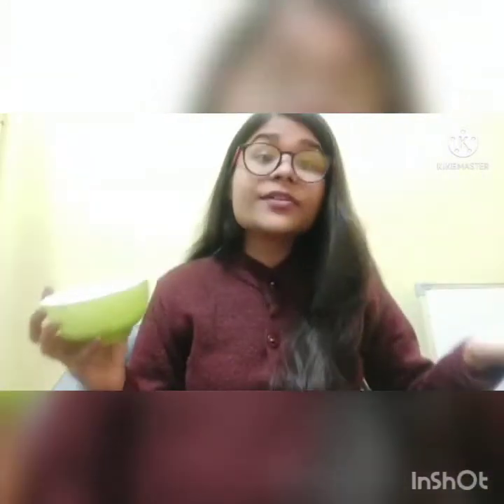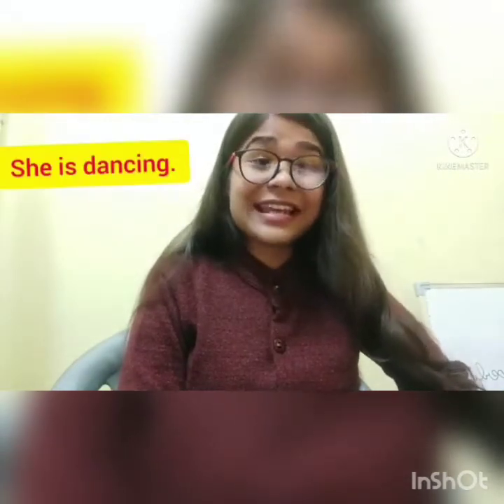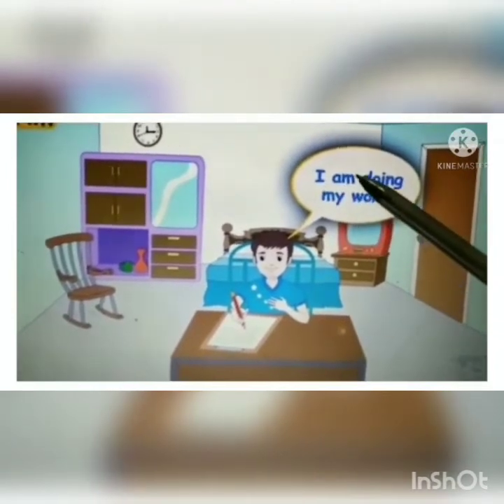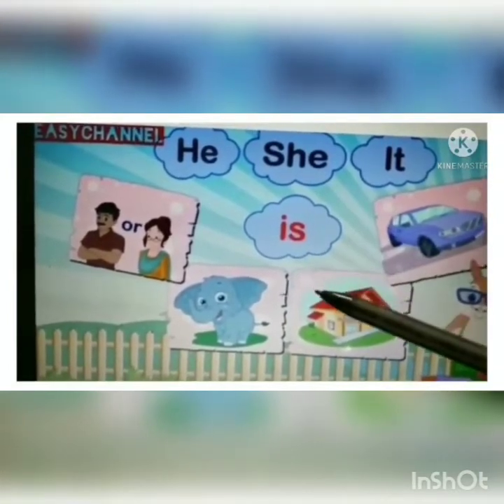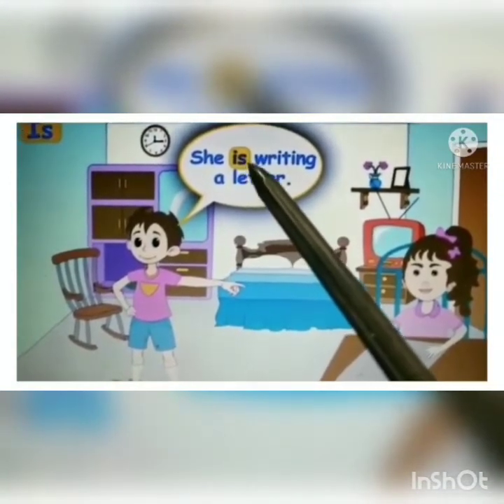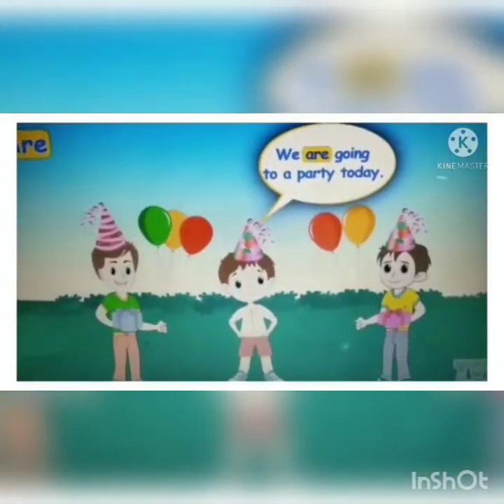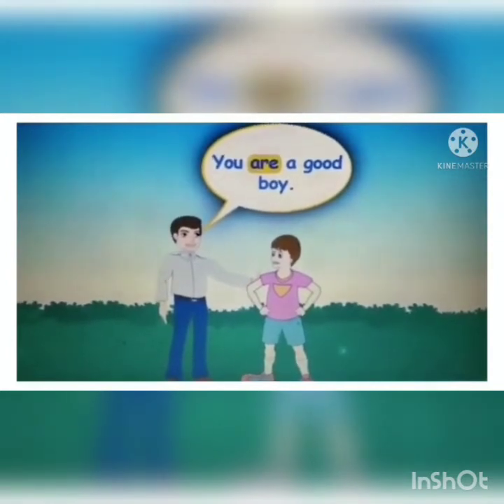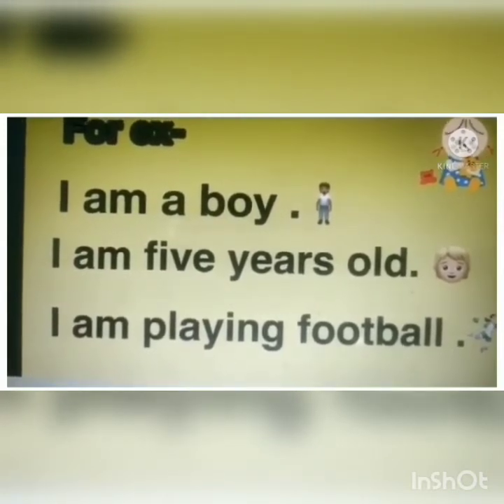Verbs - is/ am/ are